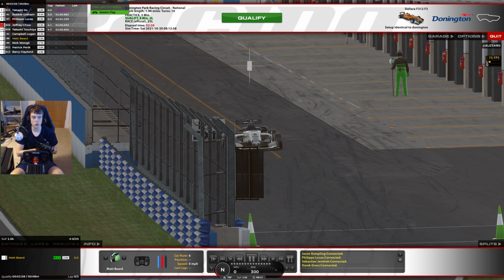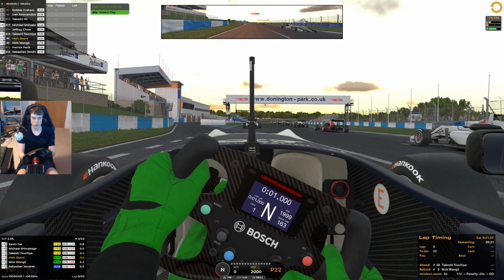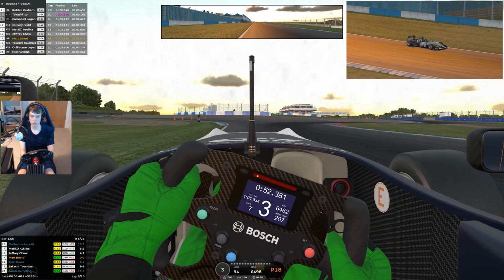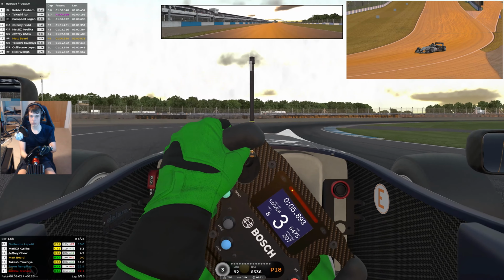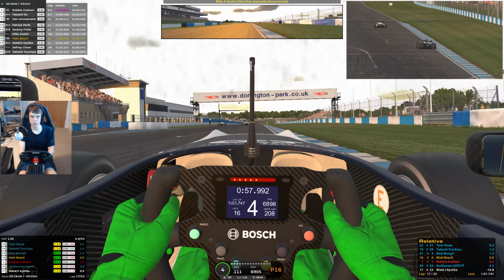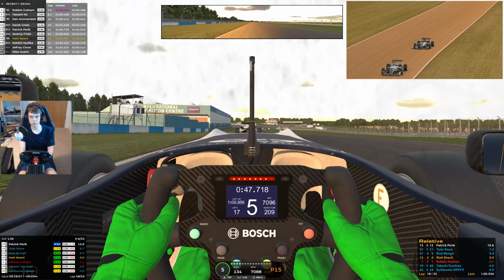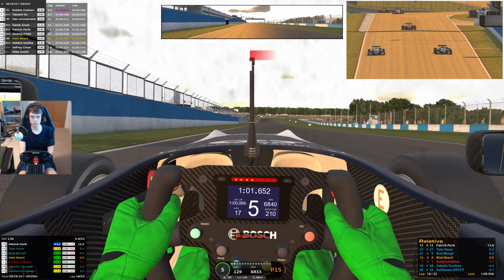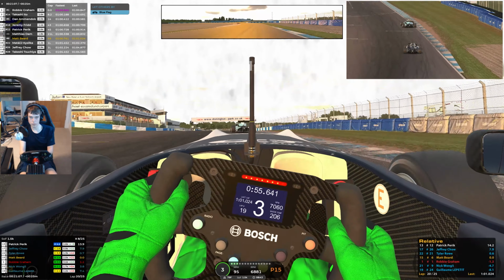NEW WEEK SAME STORY! IRacing F3 at Donnington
Game:
Track:
Car:

Off The Track Super Trofeo Trophy P4  - Forza 7

2020
LCR IndyCar Season 2 Champion - Forza 7 / (Teams + Drivers)
OMA Endurance Series S1 Runner Up - Forza 7 /(Teams + Drivers)

TORA Daytona 24 P8 Overall (P3 in Split and P4 Chevy Overall)
TORA LeMans 24 P7 Overall (P2 in Split and P2 Audi Overall)